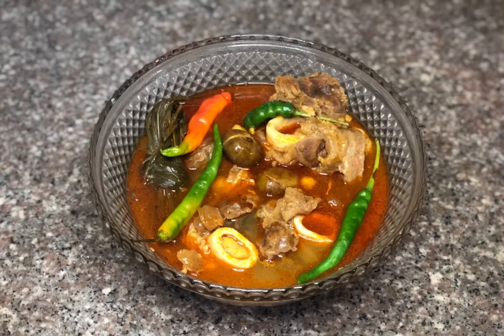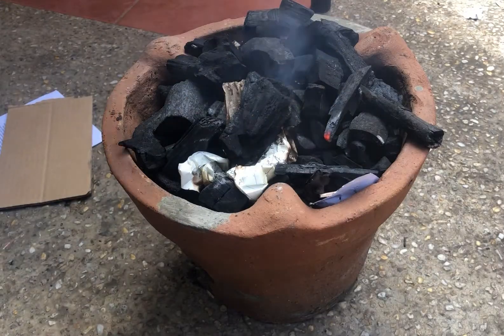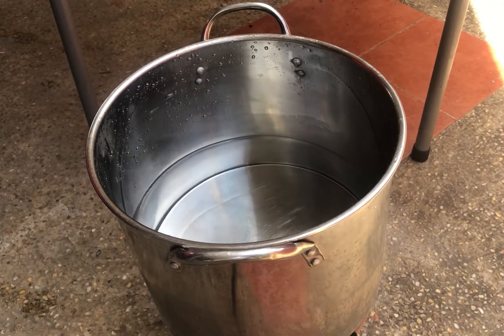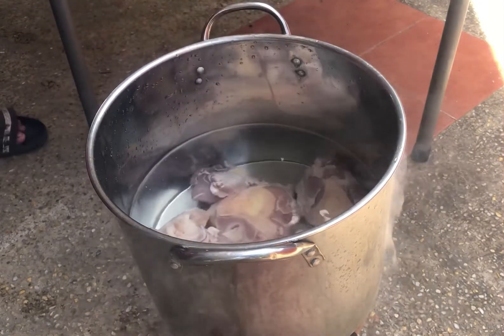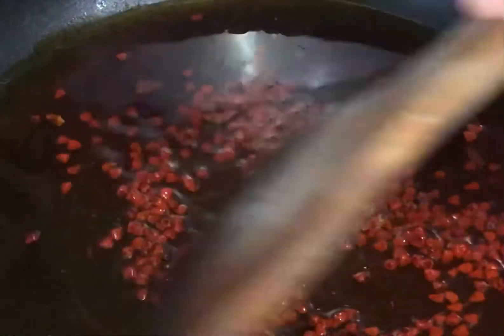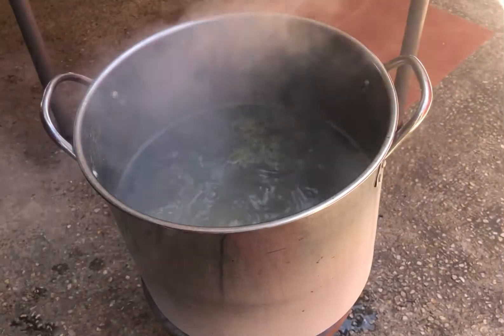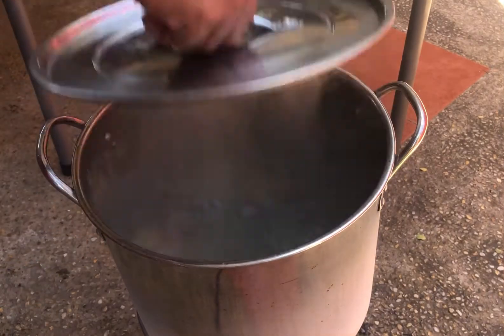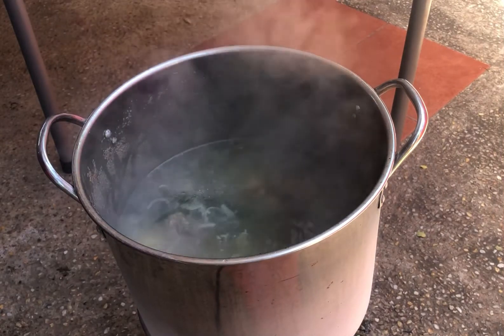AUTHENTIC CANSI OF BACOLOD | HOW TO COOK CANSI | QUICK AND EASY CANSI RECIPE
Vlog # 85 Title : AUTHENTIC CANSI OF BACOLOD
CANSI is a Filipino beef soup originating from the Western Visayas. It is made with beef shank and bone marrow boiled until gelatinous. It is uniquely slightly soured with fruits like batuan or bilimbi.

Cansi is very famous here in Bacolod City, this recipe of mine can compete with the restaurants that serve Cansi. If you wanna find out if it is true then you should try cooking it yourself. This dish is Bulalo and Sinigang combined and batwan is the game changer because it is the souring agent that gives this dish a unique flavor.

Ingredients:
Beef Shanks
Salt
Onion
Lemon Grass
Pepper
Batwan or Sinigang sa Sampaloc Original Mix
Annato Seeds
Oil
Knorr Beef Cube
Sili Panigang